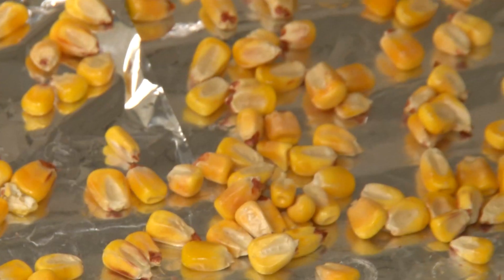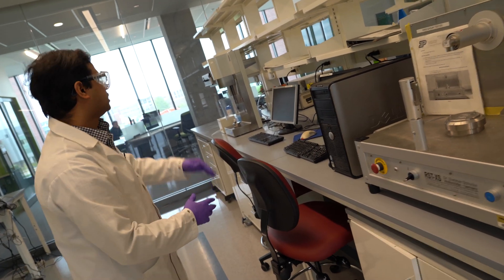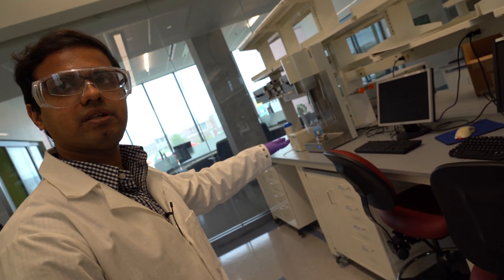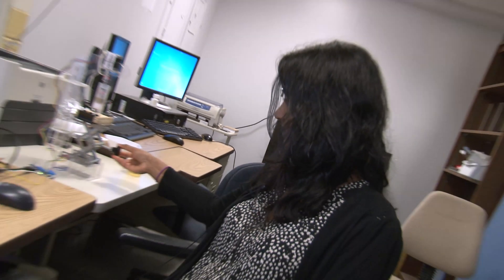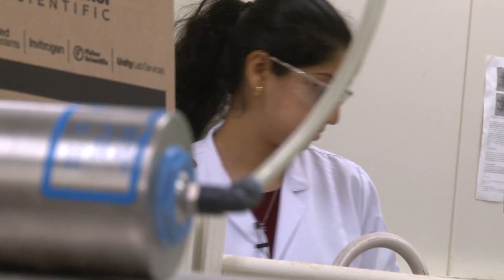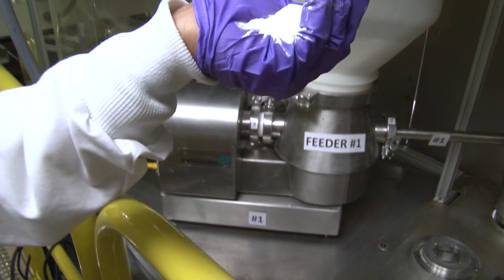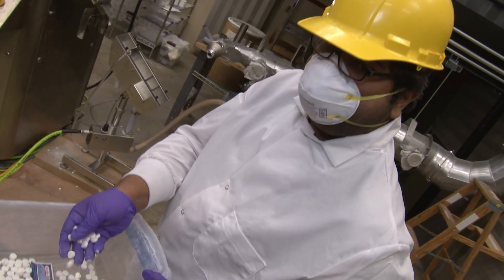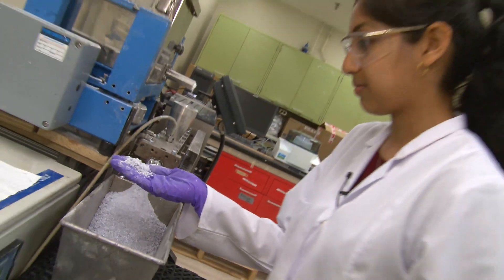Particle, Powder, and Compact Characterization Lab at Purdue University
Particles are everywhere, from pharmaceutical tablets to corn kernels.    Purdue University hosts one of the most advanced labs for characterizing particles and powders.  It's part of the Center for Particulate Products and Processes (CP3)